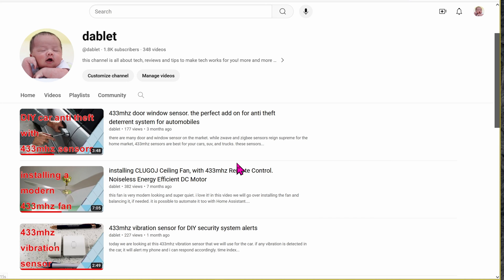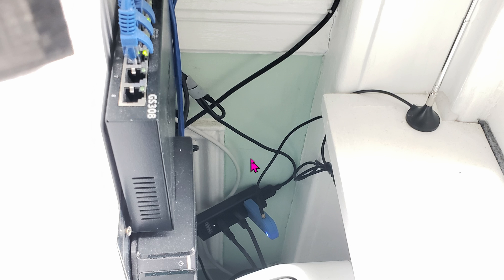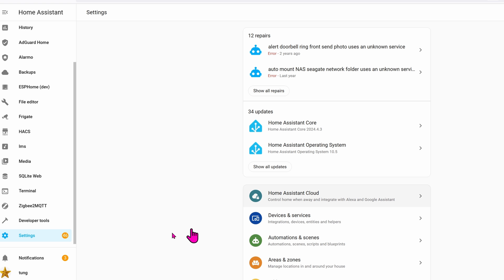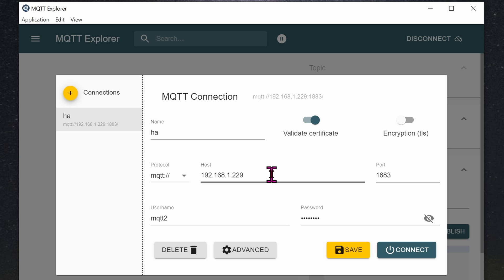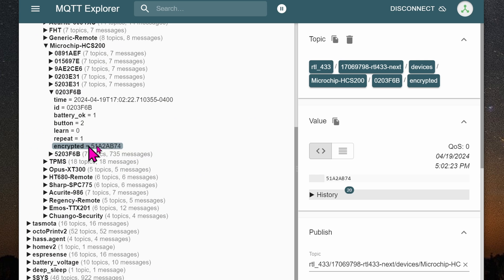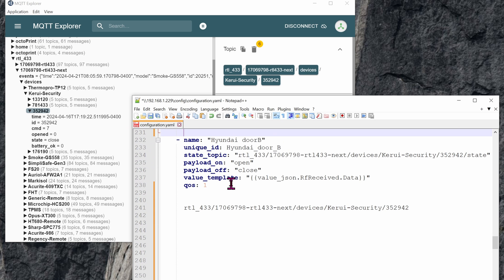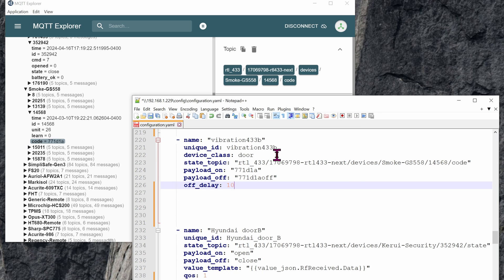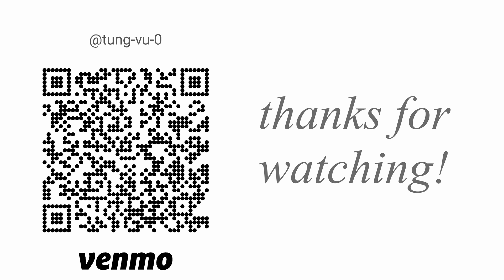the ultimate 433mhz sensors detector/sniffer/tuner. RTL-SDR receiver for home automations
there are plenty of sensors and devices that transmit 433mhz signals. today we look at the Nooelec NESDR Mini 2 USB RTL-SDR and ADS-B Receiver Set. the device is small yet easily picks up any 433mhz signals. these include but not limited to door sensors, vibration sensors, fob, remote controls, and even Simplisafe!

0:00 intro
0:32 hardware needed
1:19 installation with Home Assistant
3:24 sniffing MQTT on the network
4:35 fob button press sample
5:29 door sensor
6:44 vibration sensor

+ 433mhz detector